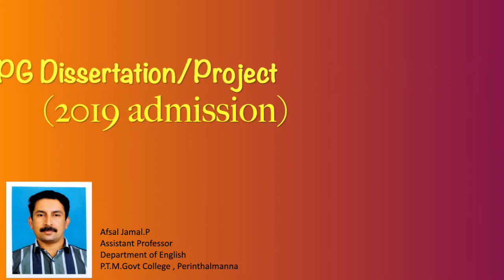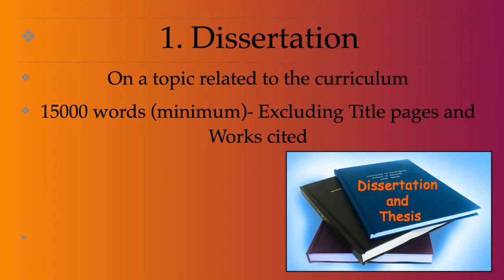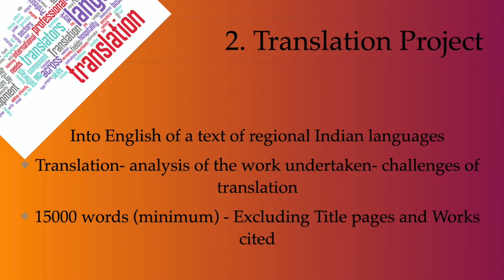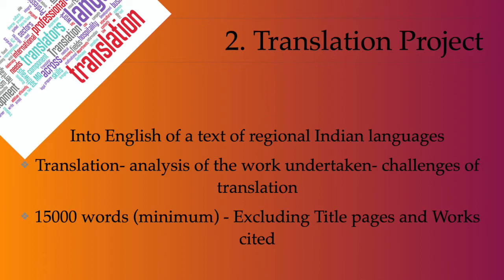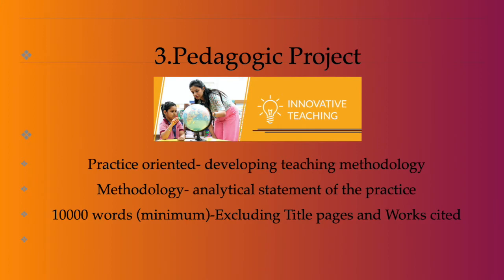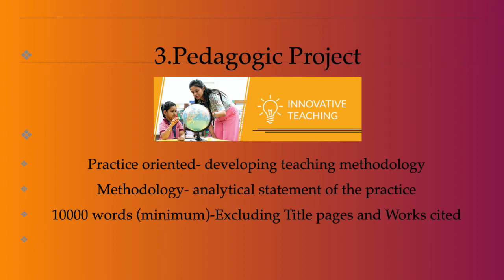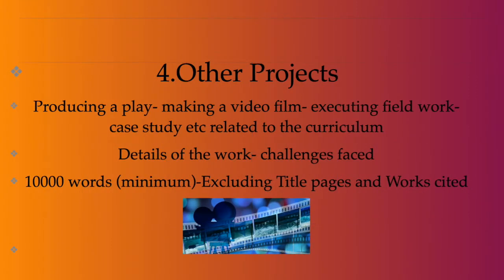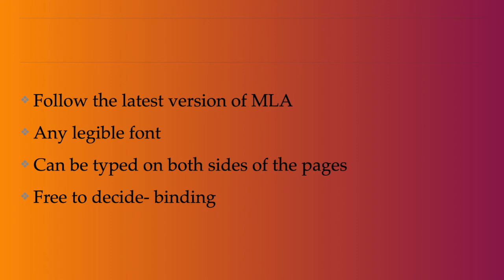PG Dissertation/Project (2019 admission)